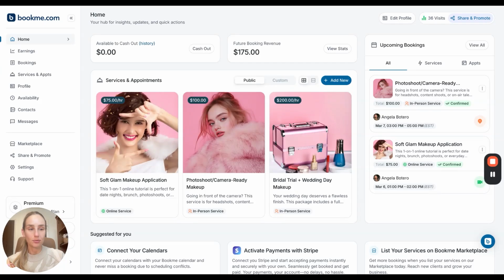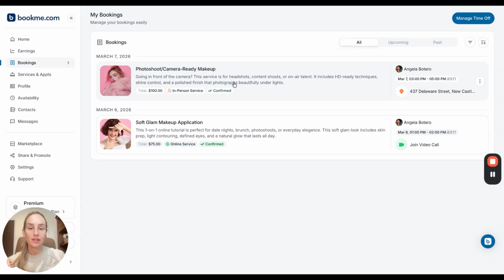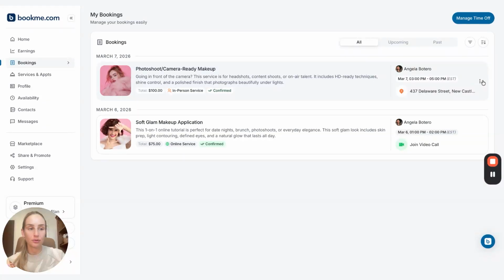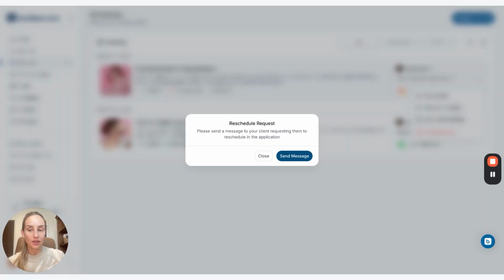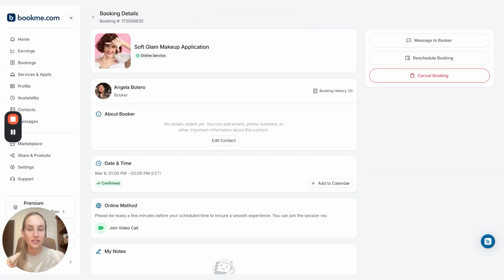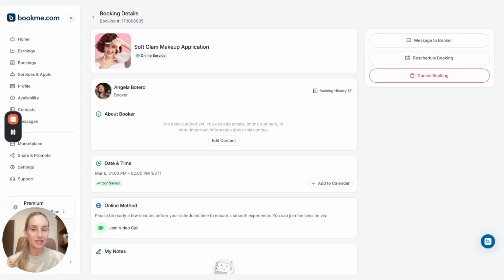How to Easily Reschedule Client Bookings (Bookme Tutorial)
Need to change the date or time of a booking? In this video, we’ll show you how to quickly reschedule a booking on Bookme.com—so you can stay flexible while keeping everything organized.

Whether a client requests a new time or your schedule changes, Bookme makes it easy to update bookings in just a few clicks—without losing important details.

In this step-by-step tutorial, you’ll learn how to:
• Reschedule an existing booking
• Select a new date and time based on your availability
• Keep your client informed automatically

Why this matters:
Rescheduling is part of running a real business. With Bookme, you can handle changes effortlessly while delivering a seamless experience your clients will appreciate.

Stay professional, stay organized, and keep your bookings running smoothly.

Everything you need to run your service business. All in one place.